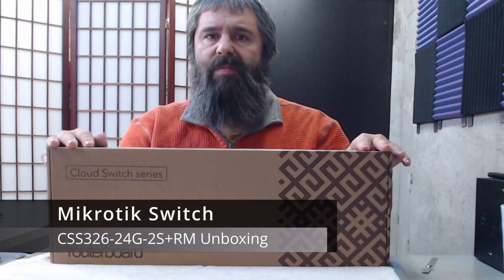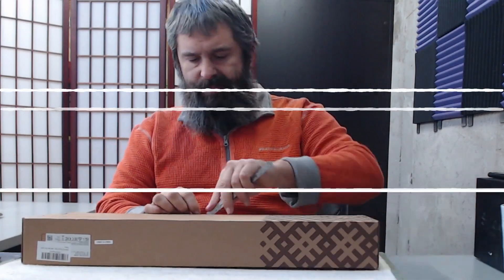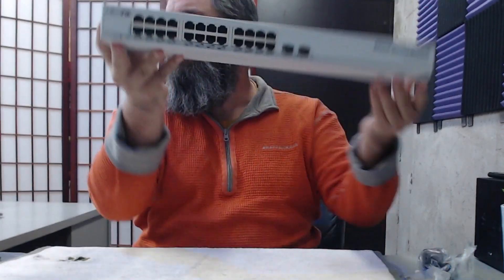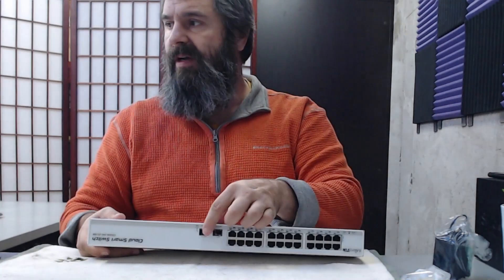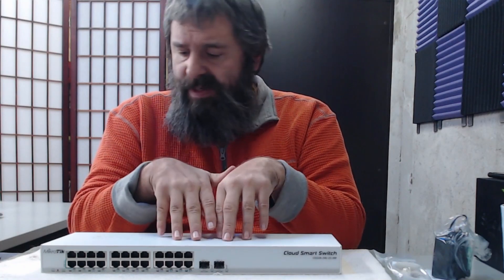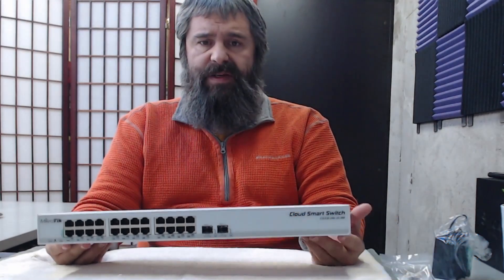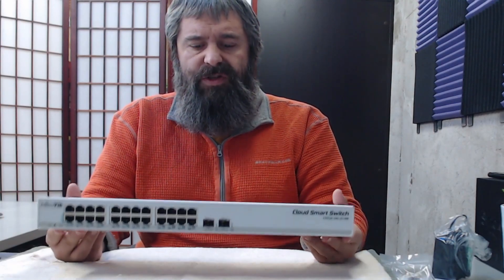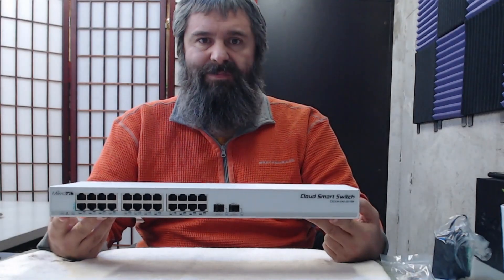Mikrotik CSS326-24G-2S+RM Switch Unboxing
Affordable 24 Port Switch with 2 SFP+ ports